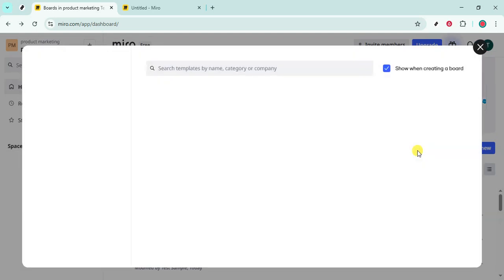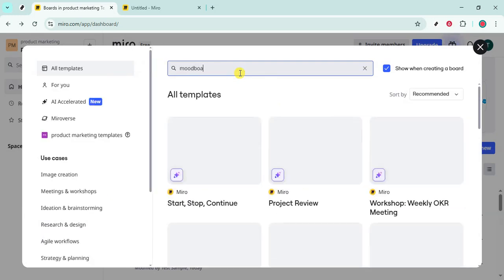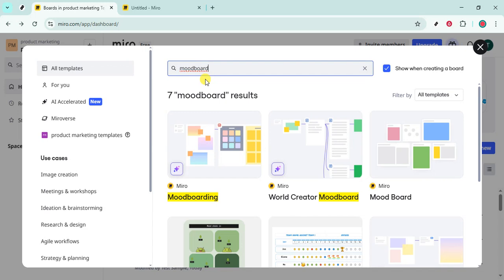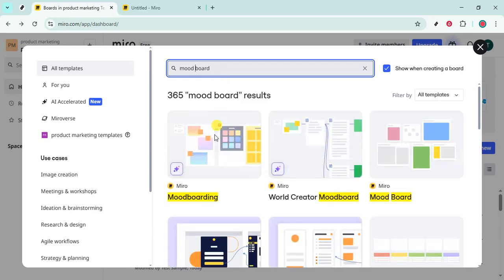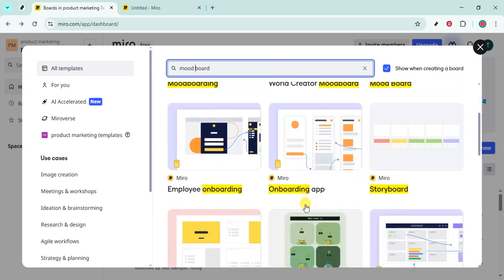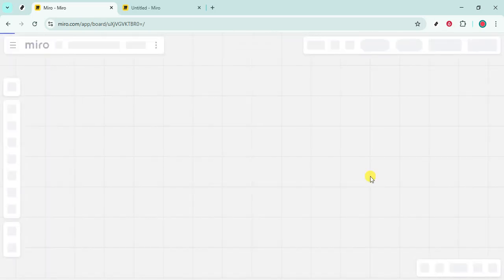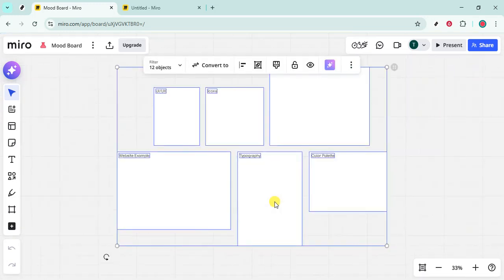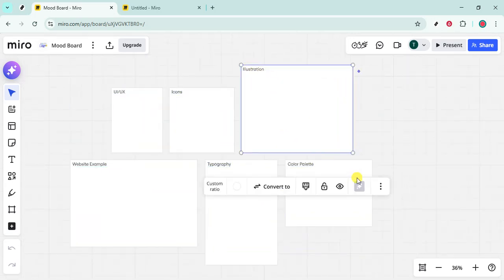How To Add Moodboard In Miro (2026) (Complete Guide)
How To Add Moodboard In Miro (2026) (Complete Guide) Learn how to add a moodboard in Miro with this step-by-step beginner-friendly guide. This tutorial shows you how to create moodboards, organize visual ideas, and use Miro boards for inspiration and project planning. Perfect for designers, teams, or anyone new to Miro, this complete guide makes adding and managing moodboards simple and efficient.